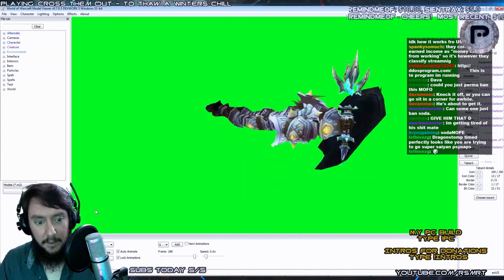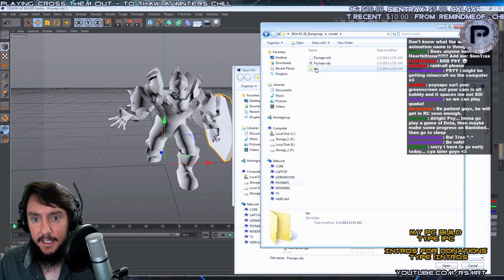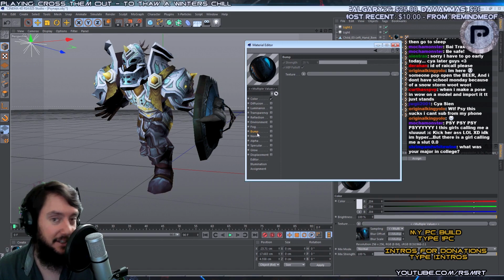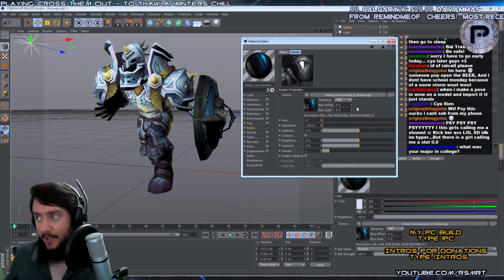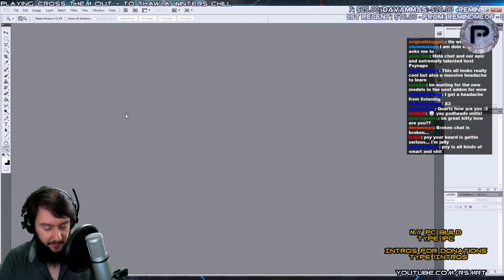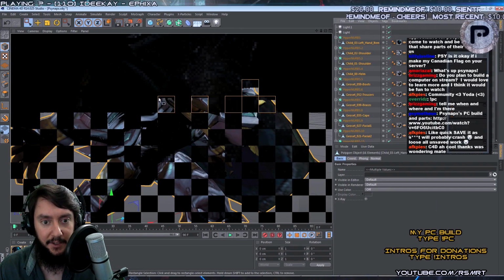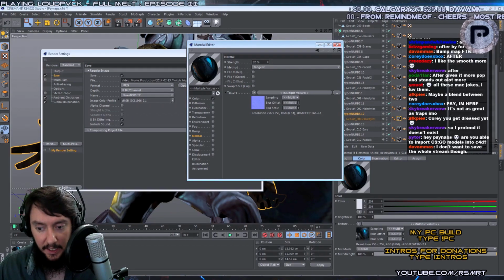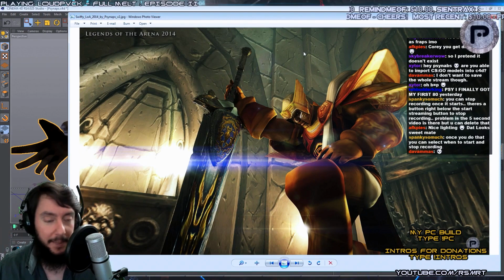C4D & WMV Texture Bump and Normal Map tutorial (Wow model viewer)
Thanks to JWGII2001 from the livestream for the inspiration to try bump maps!

Software:
WoW model viewer (for 3d models)
Cinema 4D (for 3d editing)
Photoshop (for normal maps)